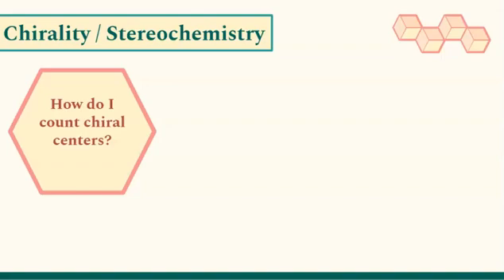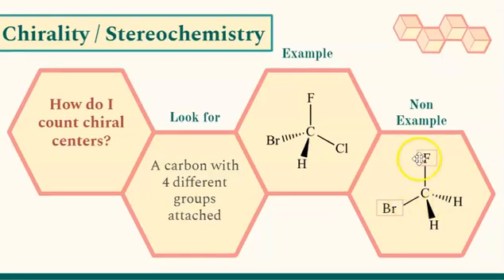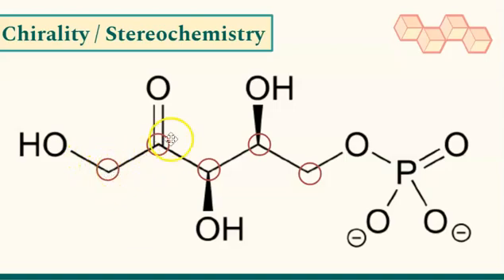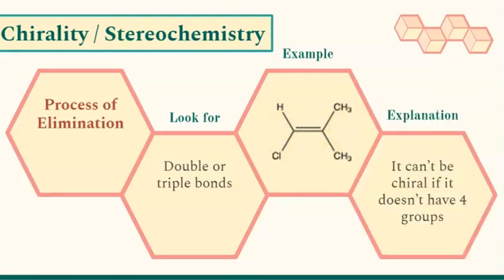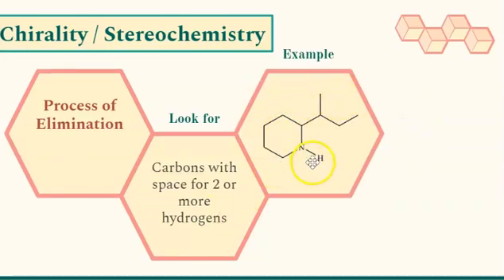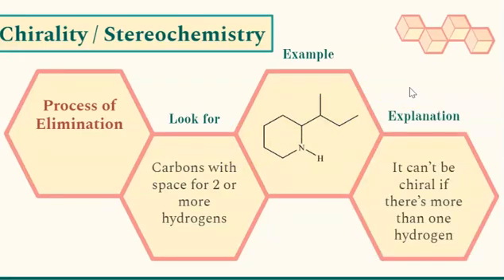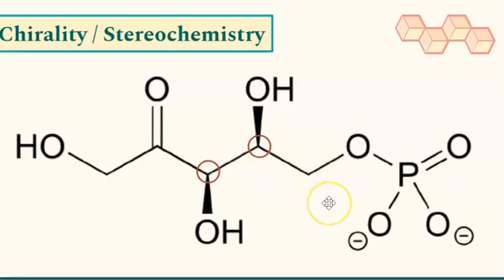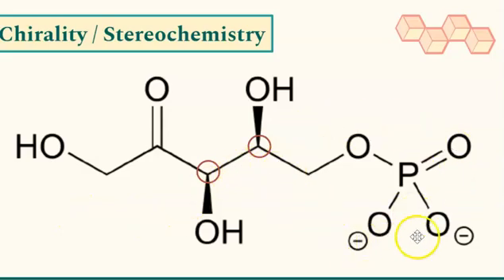How Do I Count Chiral Centers?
In this video, I explain a method for counting how many chiral centers a complex molecule contains.